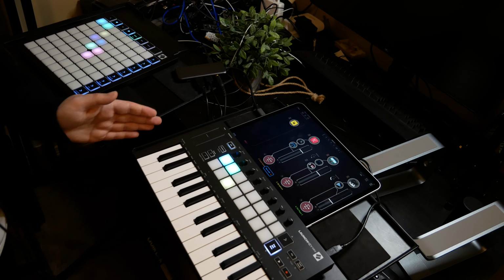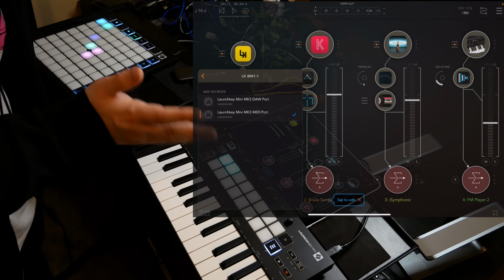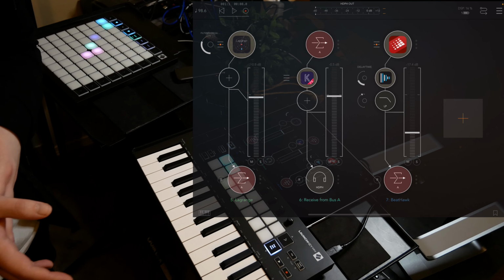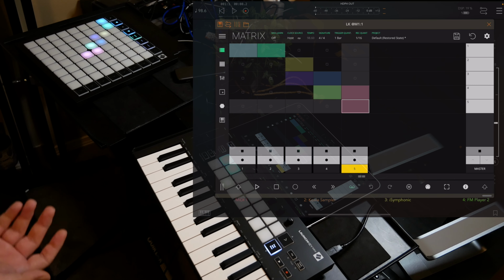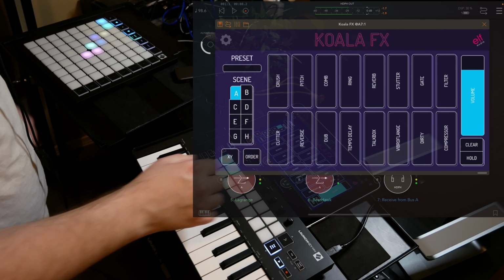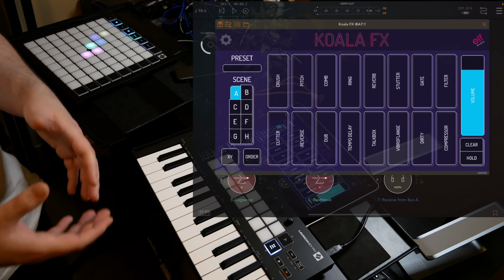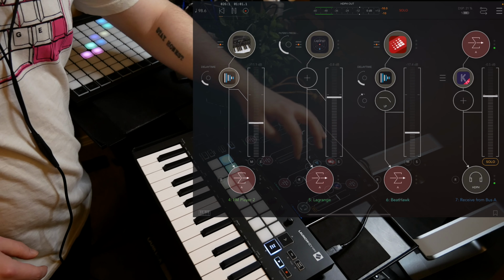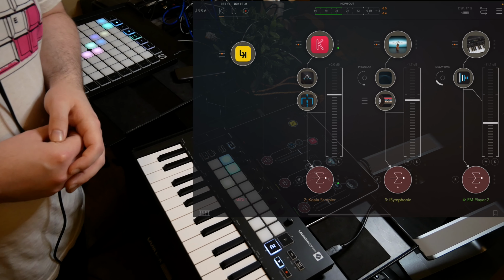iPad Music is Broken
So I tried to make a fun tutorial for LK +AUM and the Launchpad X on my fully specced M1 iPad Pro. This video is an authentic document of that process and my feelings on iPad music production 3 years into this journey. (really more like 8 years but I took a break in the middle).

I would be honored if you checked out my music on the services below: